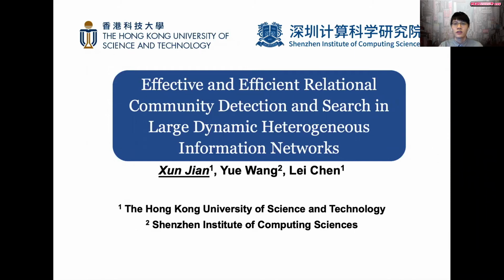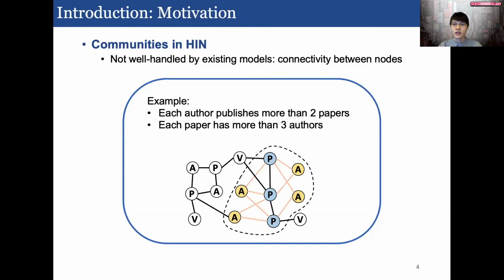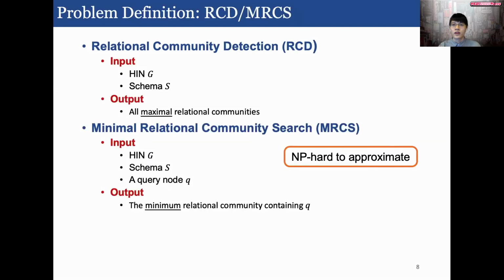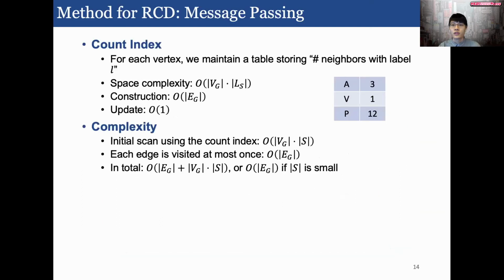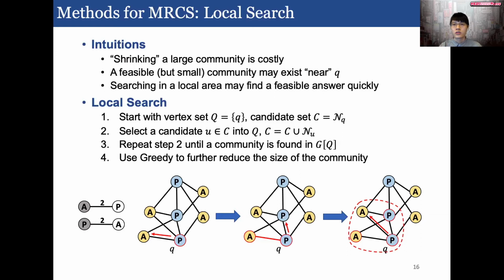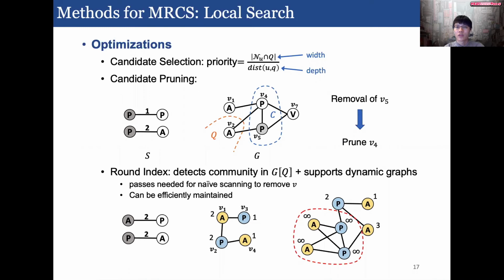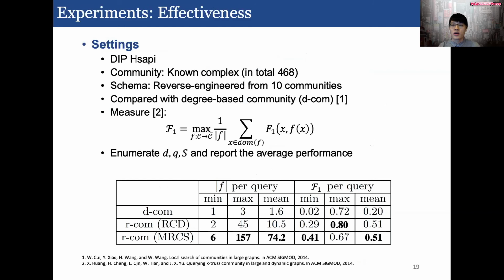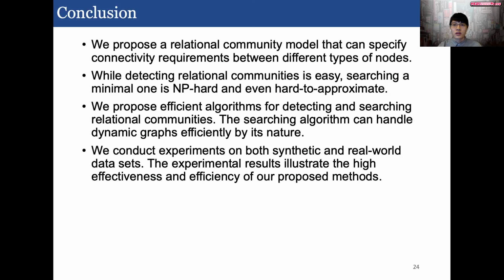[VLDB 2020]Effective and Efficient Relational Community Detection and Search in Large Dynamic HINs